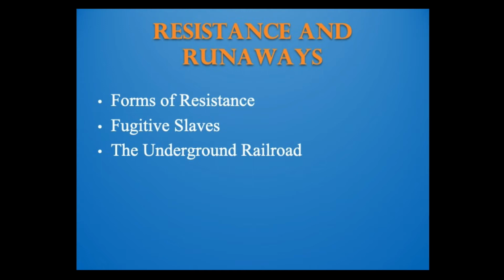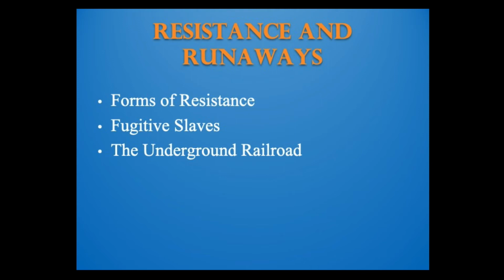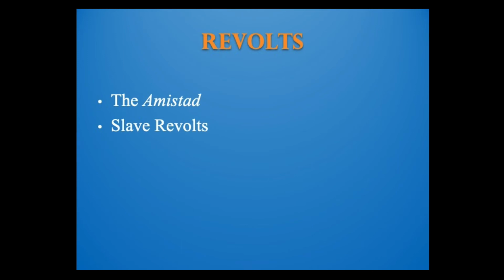Give Me Liberty! Ch 11 - Resistance to Slavery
From Eric Foner's Give Me Liberty! Vol. 1